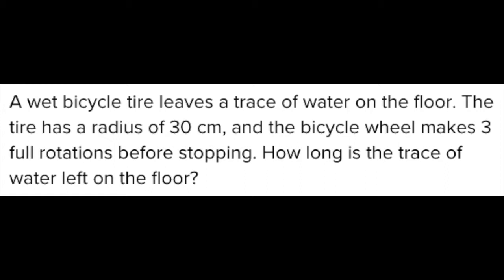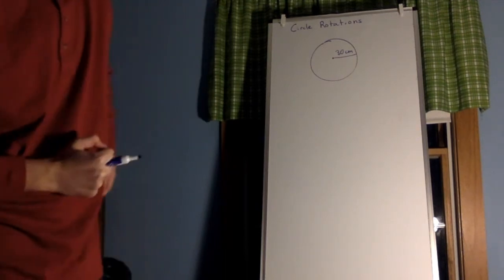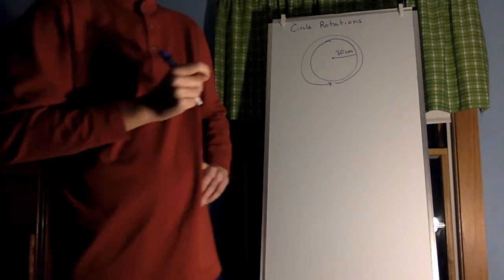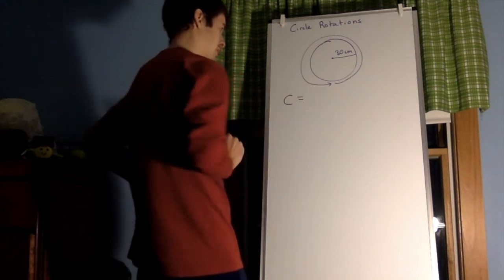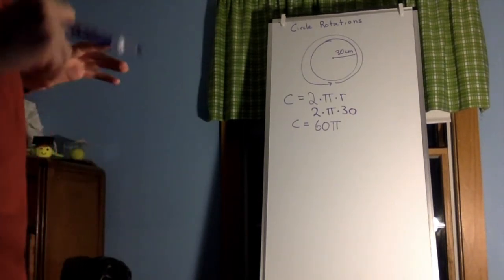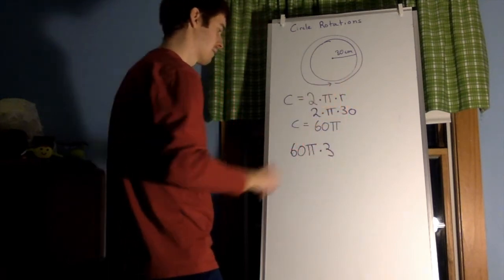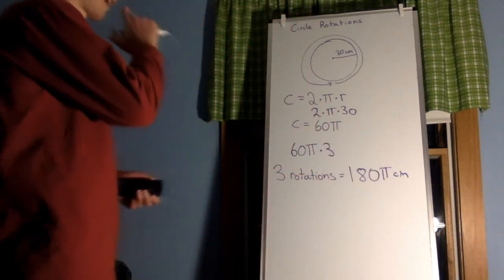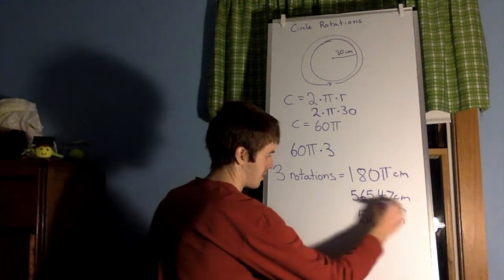Connecting Circumference and Rotations